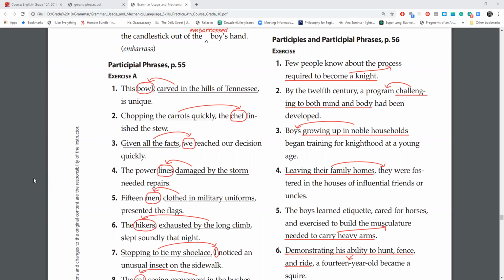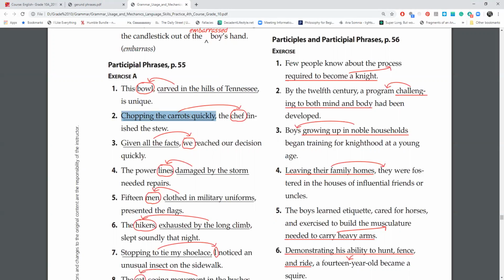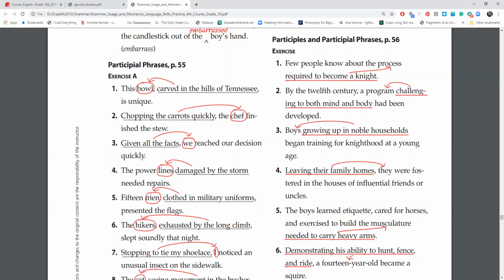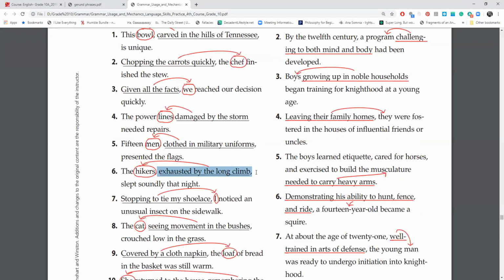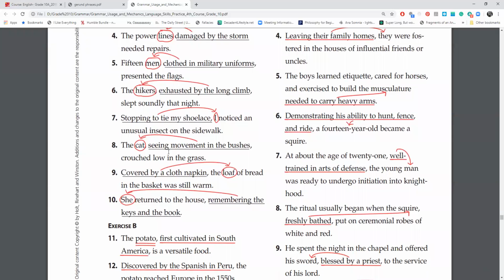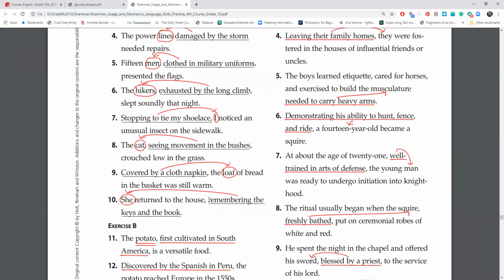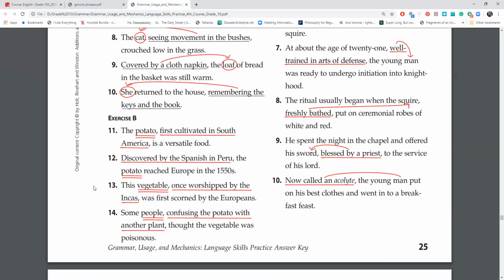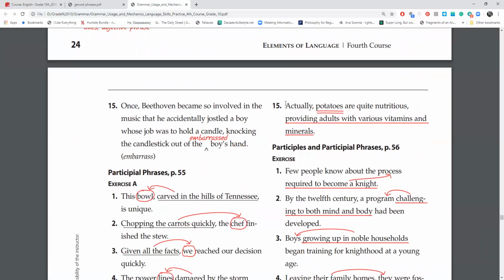Participle worksheet 1